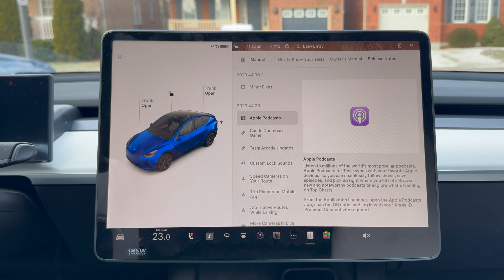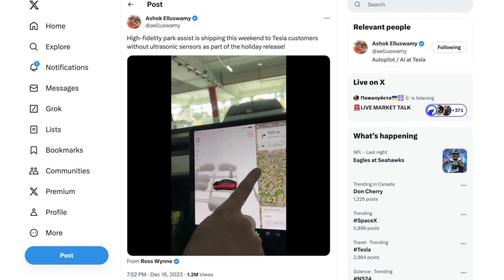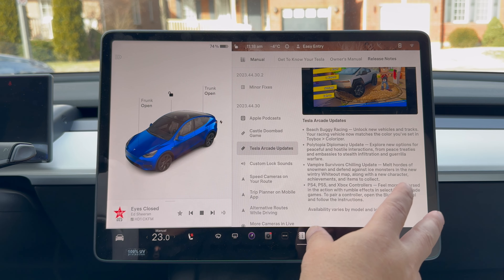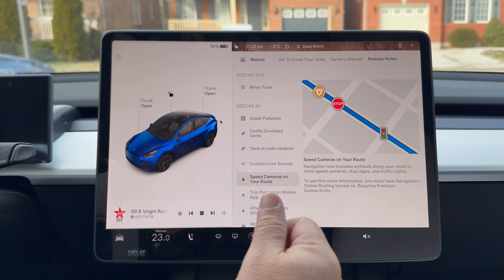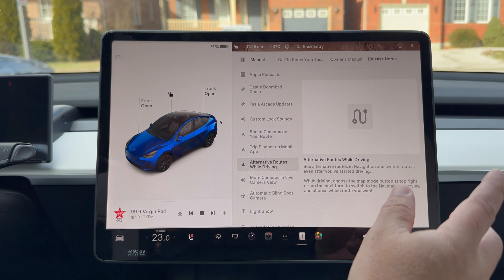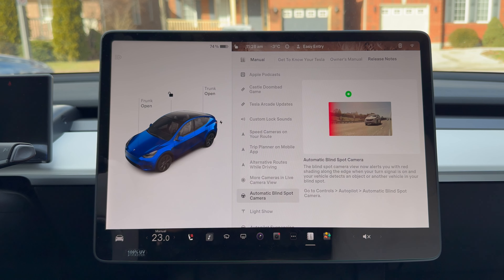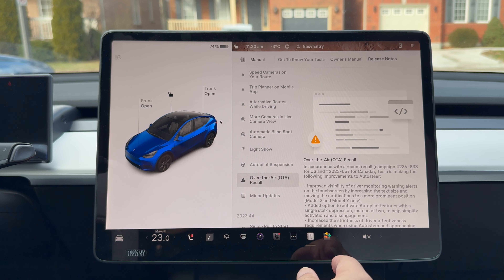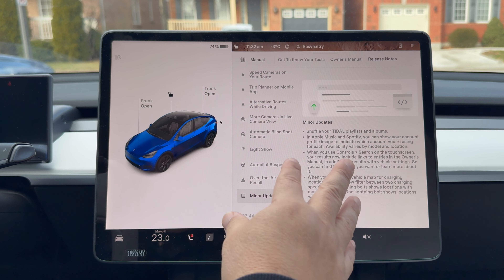Tesla's 2023 HOLIDAY UPDATE 2023.44.30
Hi Fidelity Parking
Goat sounds
and more

The Regen Nation Amazon Store